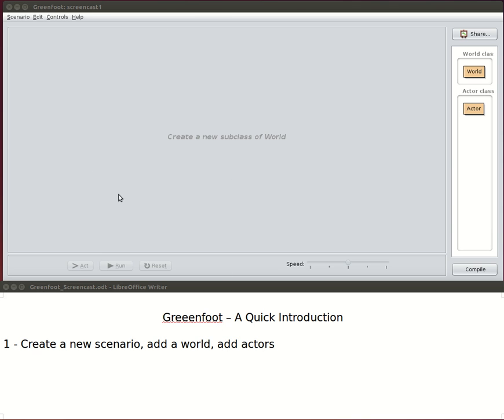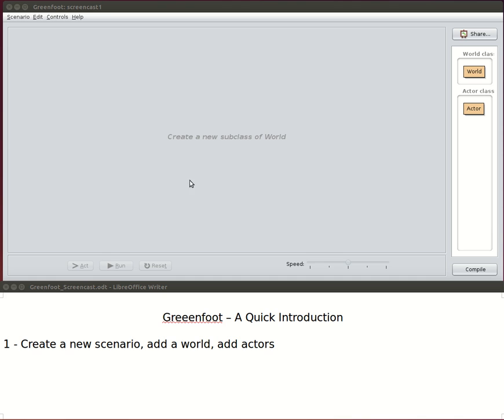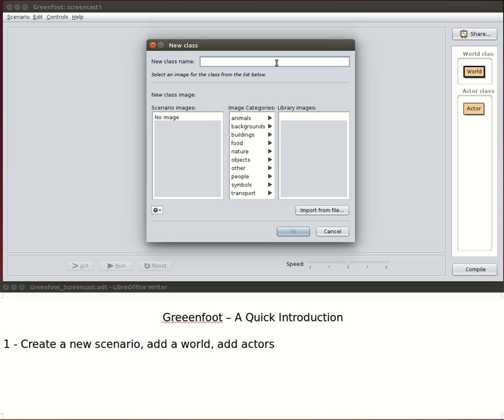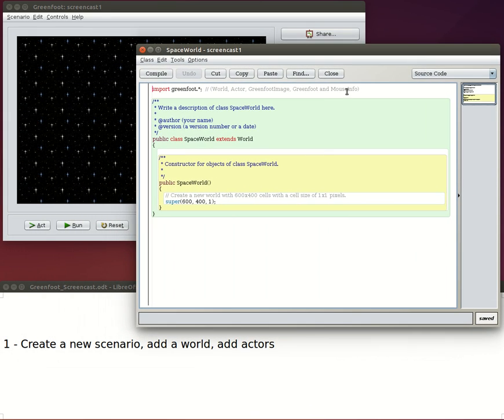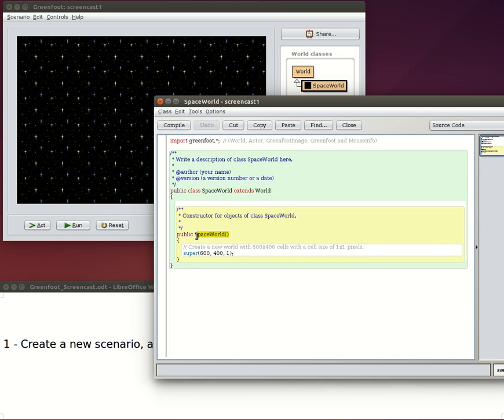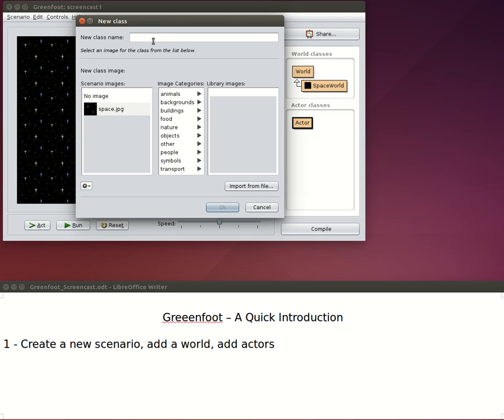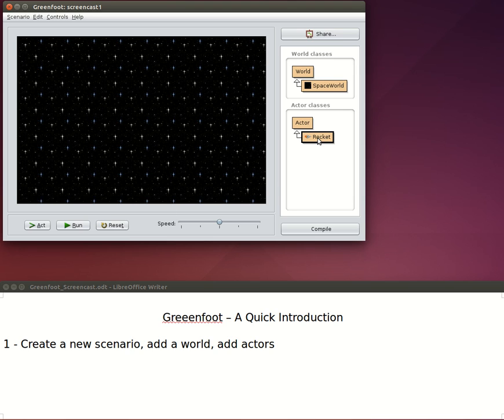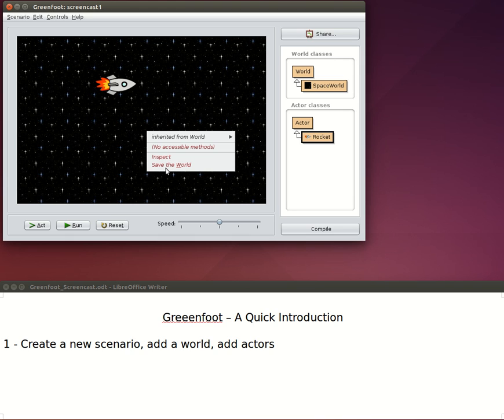Greenfoot1 create world actor